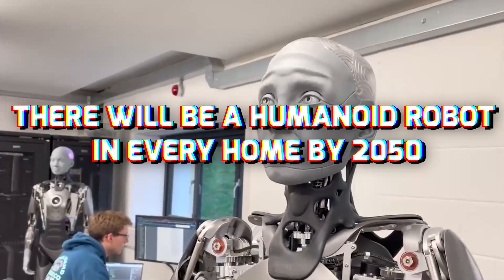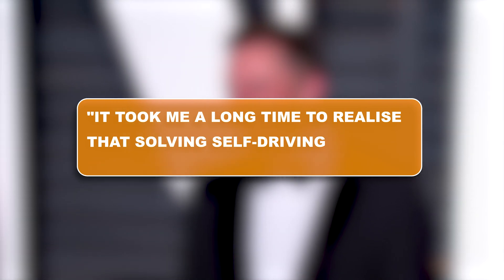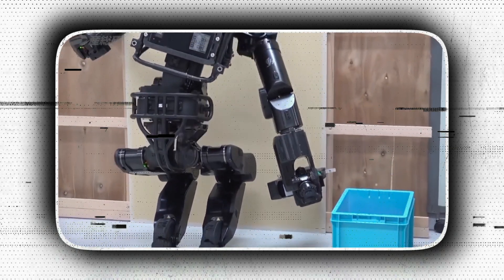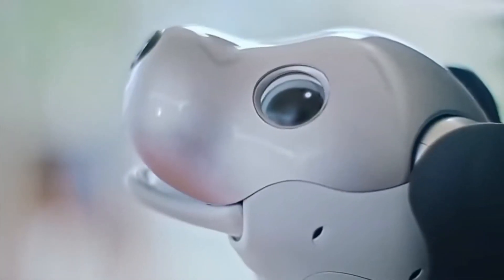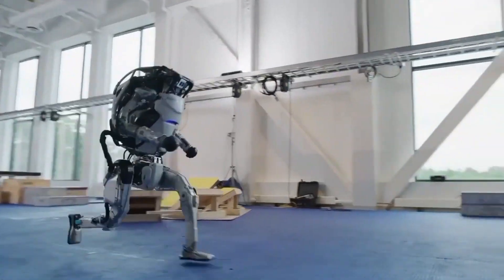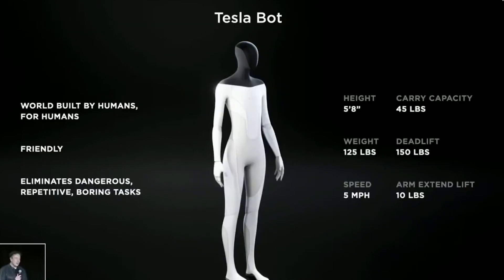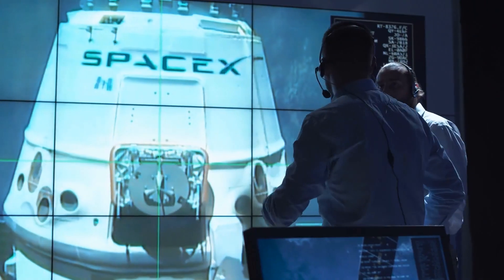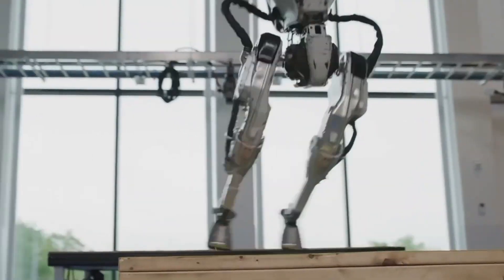Elon Musk: There Will Be A Humanoid Robot In Every Home By 2050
Home robots with humanoid assistants could be the next big thing.
Elon Musk outlines how Tesla's development of Full Self-Driving is transferring into its robotics work, and how most houses will likely have humanoid robots in the not-too-distant future, in a recent interview uploaded by TED.
Musk agrees with the interviewer that most households will have a home robot by 2050, albeit increasing artificial intelligence (A.I.) remains a major roadblock.
But before everything we should know who Elon Musk is. And how he is contributing to society.

So, in today's video, we'll discuss on the statement of Elon musk: there will be a Humanoid Robot in every home by 2050